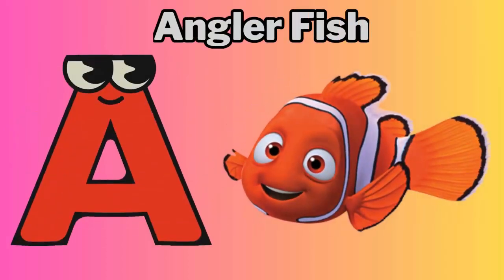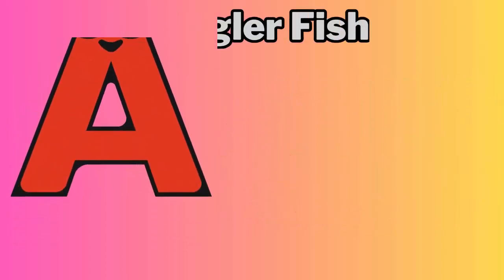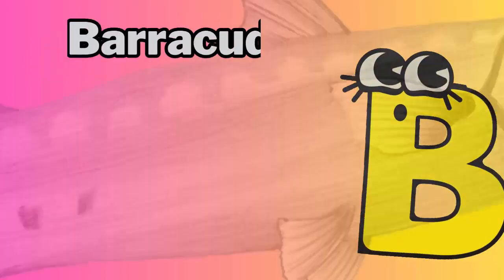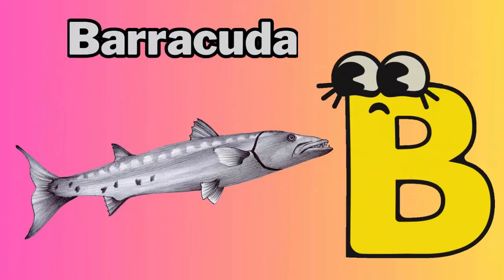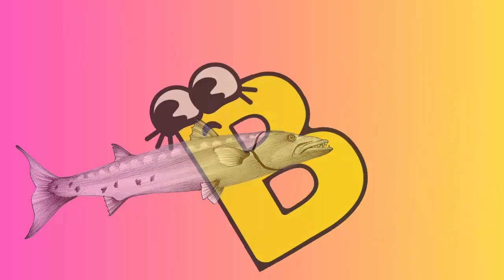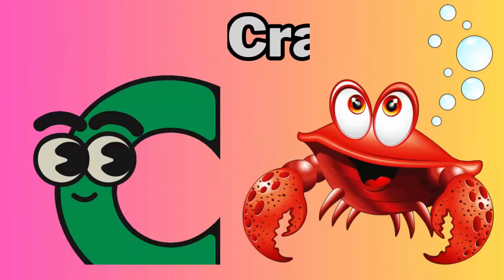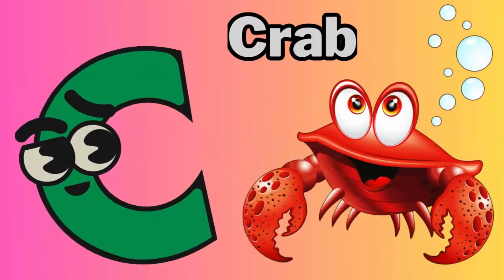ABC Song | Sea 🐋 Animals ABC Song | Phonics for Kids |Learn ABC | Baby Alphabet Letters